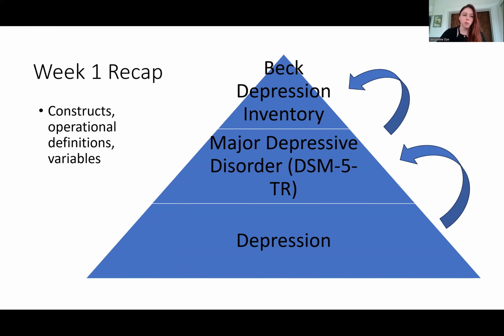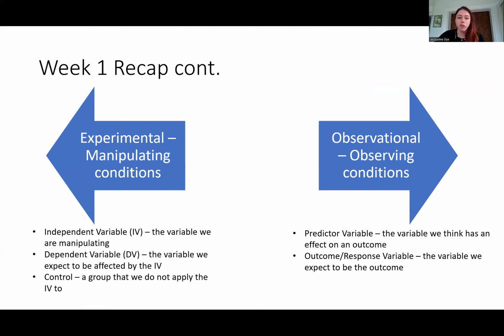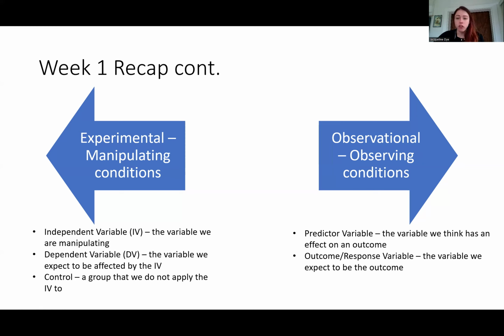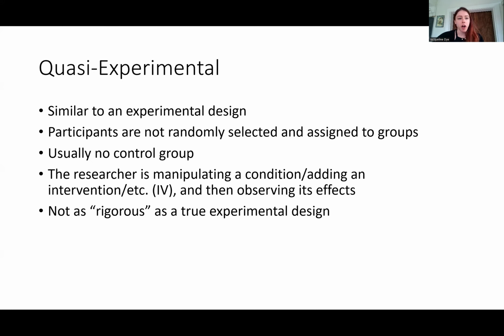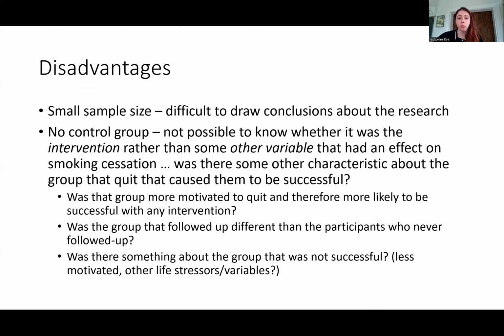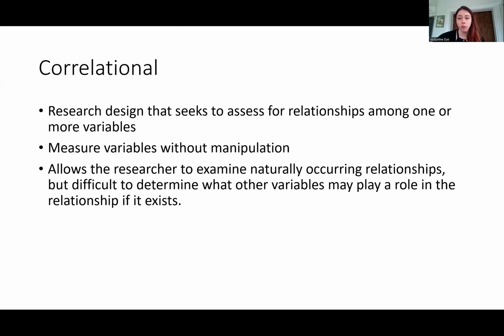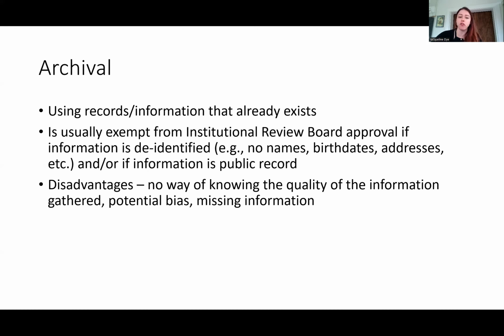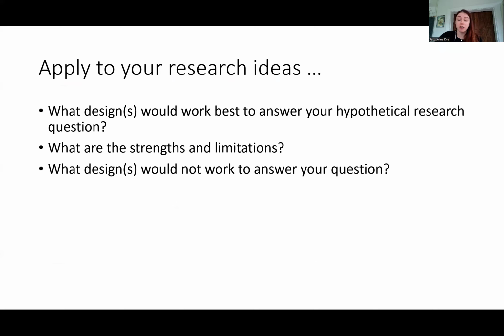Lecture 4 Methodology